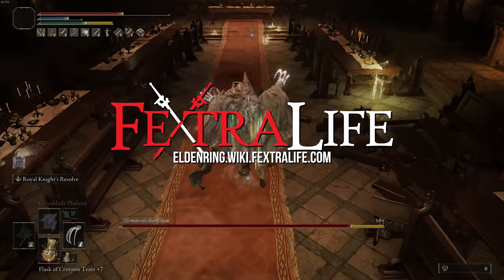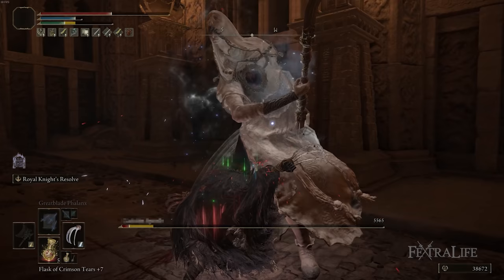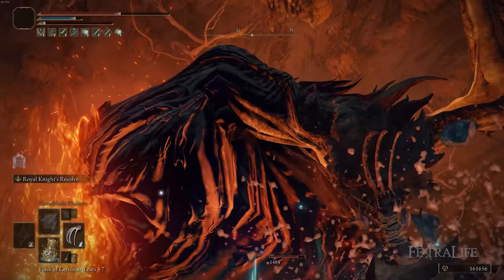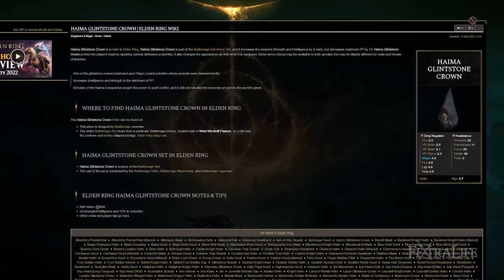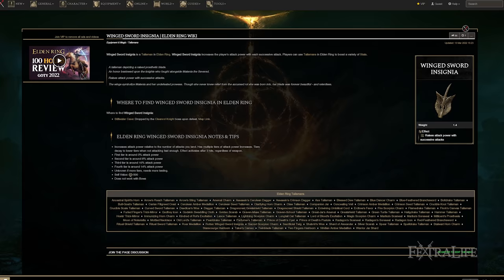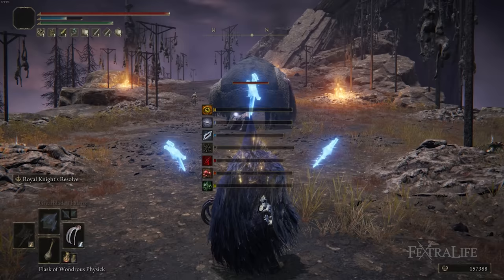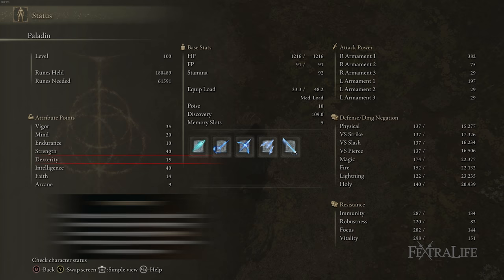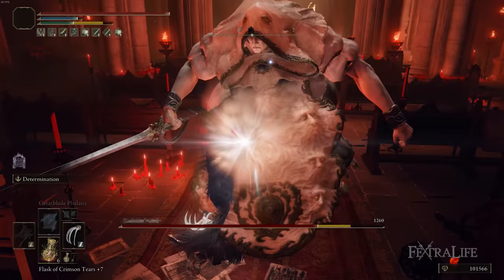Elden Ring Claws Build Guide - How to Build a Cold-Blooded Raptor (Level 100 Guide)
In this Elden Ring Build Guide I’ll be showing you my Bloodhound Talons Build. This is an advanced build that takes place at level 100. If you’ve been looking for Claw build that deals a lot of damage then you might want to check this build-out.

0:00 - Elden Ring Cold-Blooded Raptor Guide
0:13 - How to make this build work
5:08 - Armor
5:40 - Talisman
7:05 - Cold-Blooded Raptor Gameplay
8:46 - Cold-Blooded Raptor Attributes
10:39 - Final Thoughts